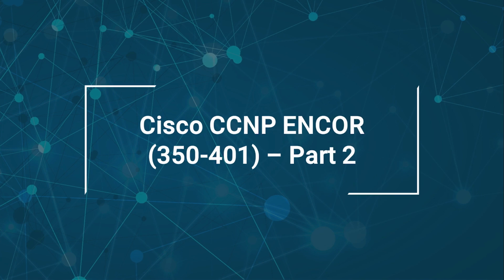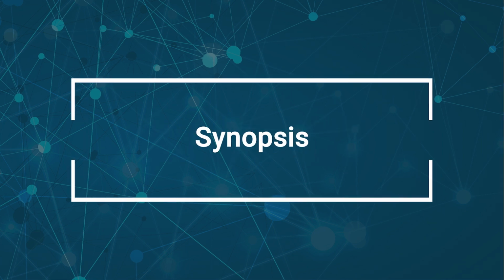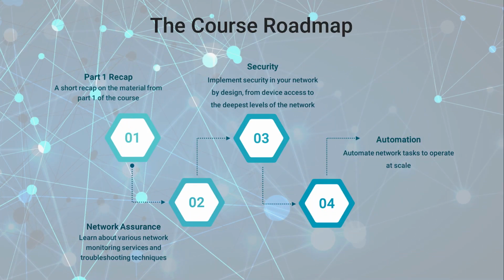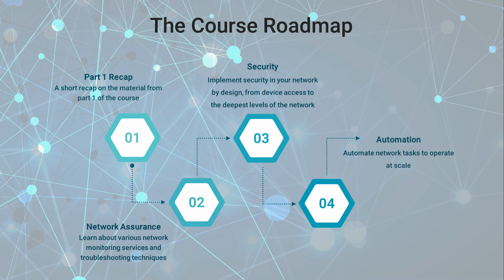Cisco CCNP ENCOR (350-401) – Part 2 - Course Overview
Get the ultimate training and preparation you need to pass the Cisco CCNP ENCOR (350-401) examination.